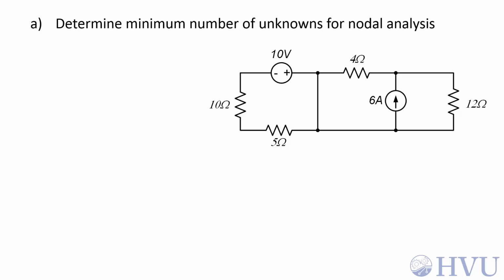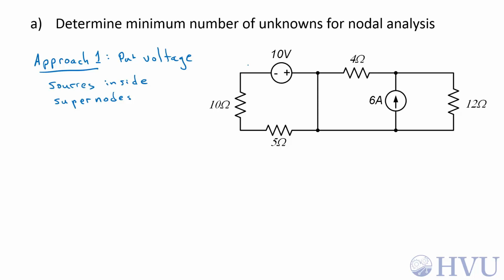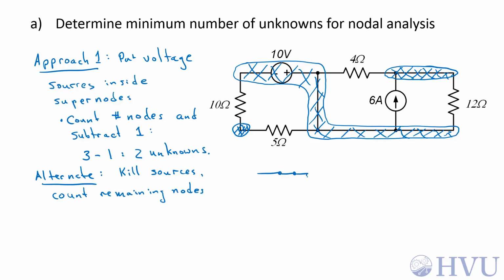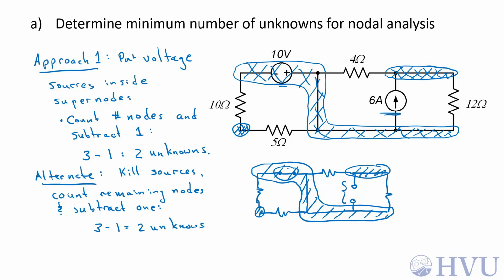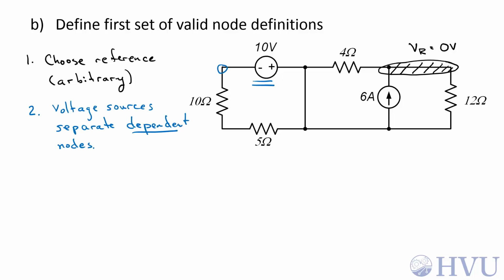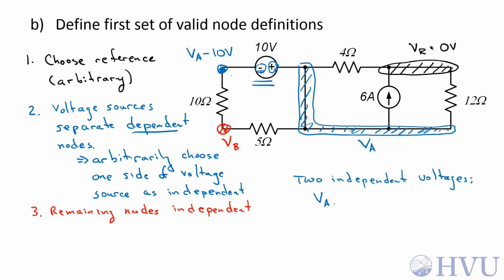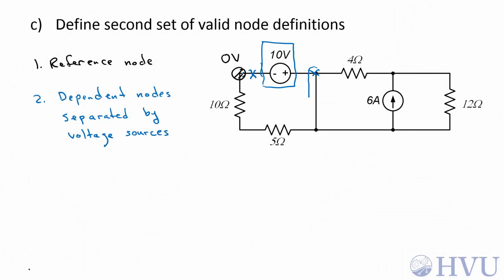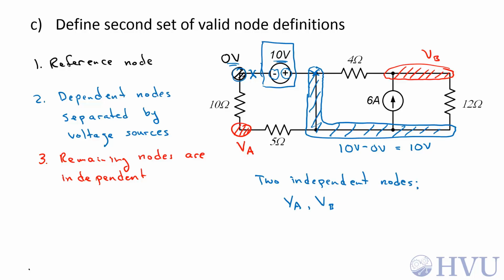Example 3.1.3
Nodal analysis; choosing nodes and unknowns